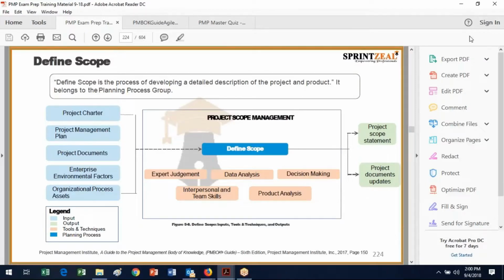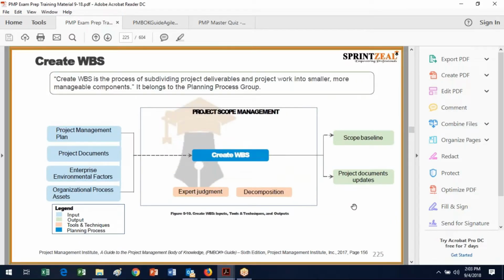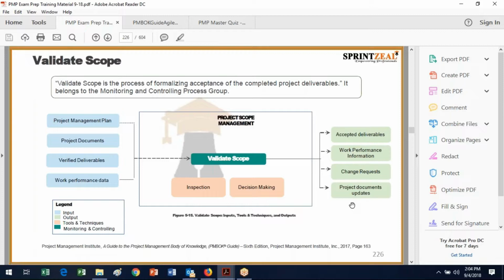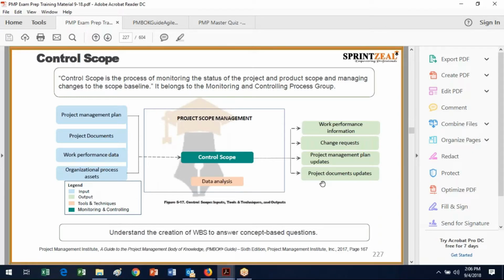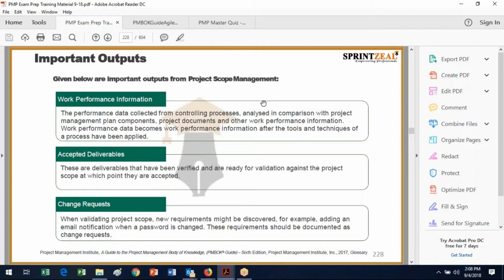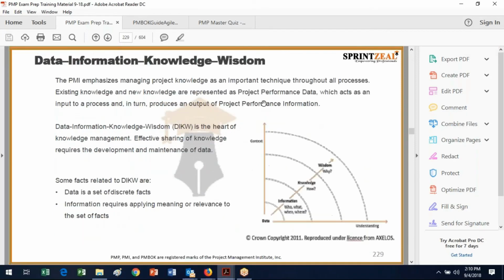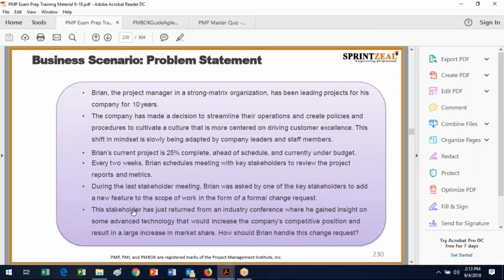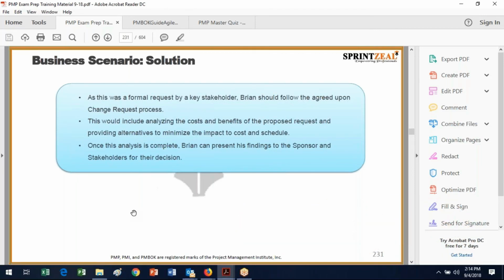PMP® Training | PMP® Certification | PMP Exam Prep | PMP Online Training | CH-6 VID 3-4 | Sprintzeal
In this session, we focus on defining scope of a project.
The objectives of this session are given below,

👉 Detailed discussion on how to define scope of a project
👉 Planning process group – creating WBS
👉 Validate scope
👉 Control scope
👉 Important outputs from project scope management
👉 DIKW – Data Information Knowledge Wisdom
👉 Business scenario – Problem statement and solution

This video covers all the above mentioned concepts and ensures the viewer understands all of it thoroughly.

The next part of this course will be posted on our YouTube channel very soon. To stay updated,
Know that our training sessions here are absolutely FREE. We hope you make the most of our videos and share the same with your fellow PMP® aspirants.

PMP® aspirants.